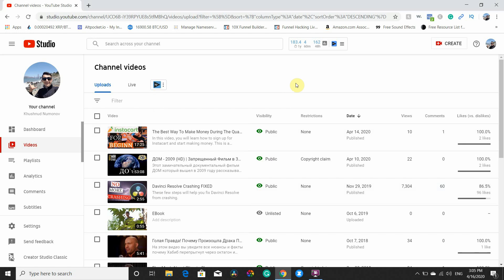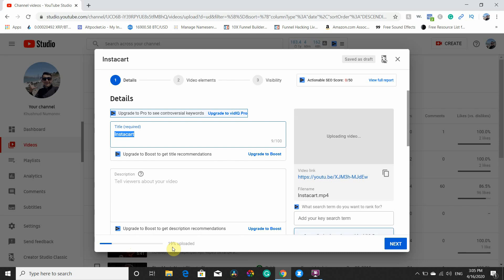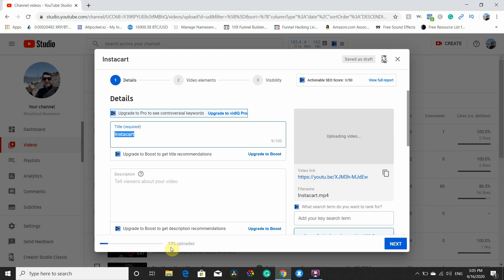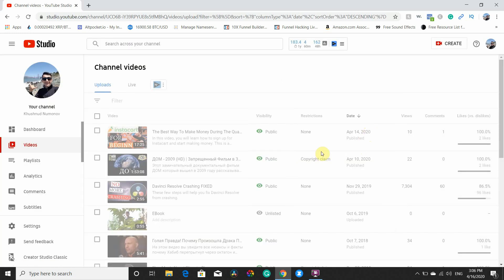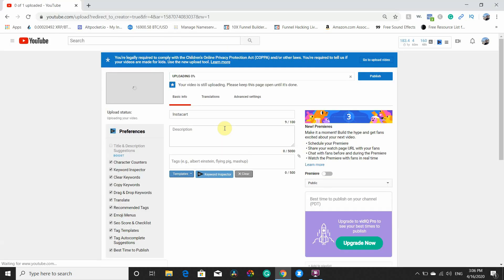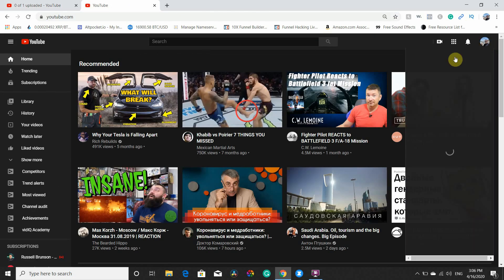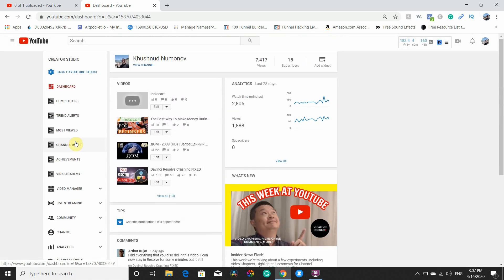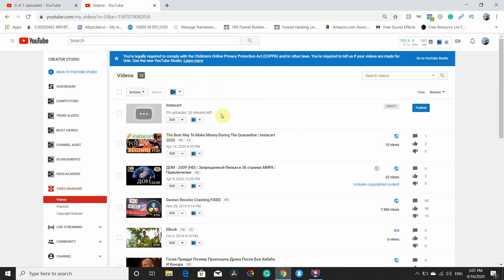I Can't Upload Video On YouTube Fixed | Problem With Upload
I had this problem that I wasn't able to upload a video on YouTube. The Upload process goes up and down with no result. I hope this video will help you to upload your videos on YouTube until YouTube fixes this issue.